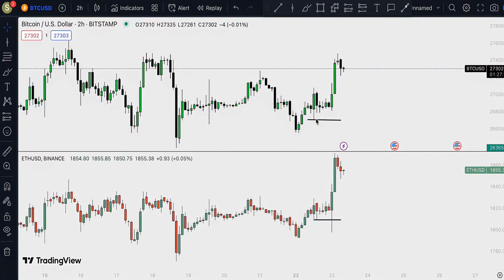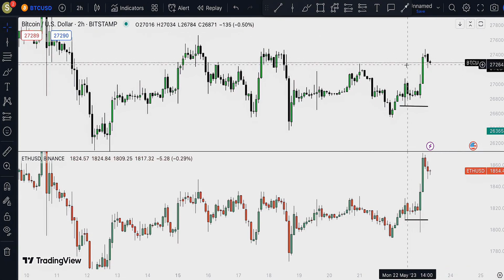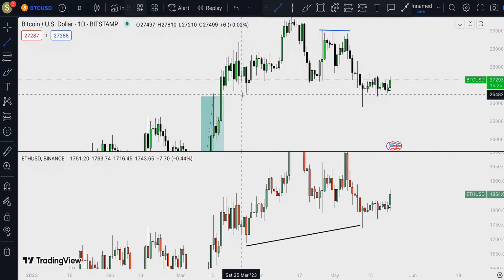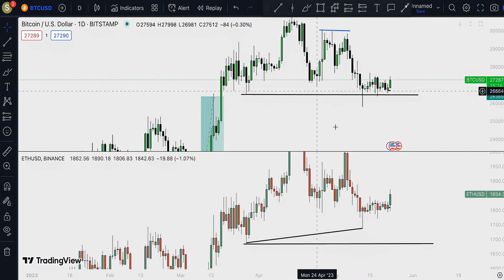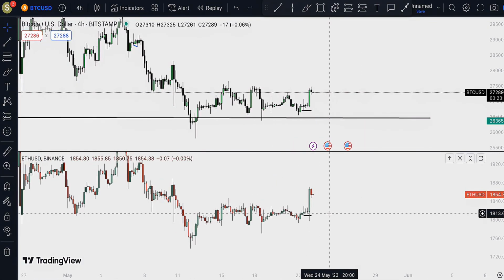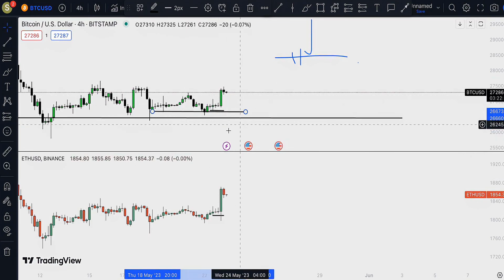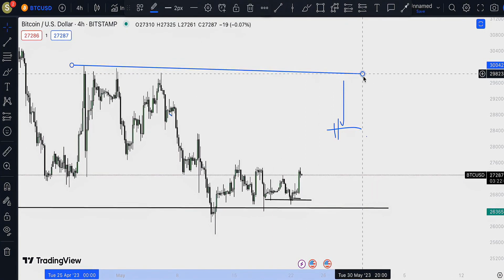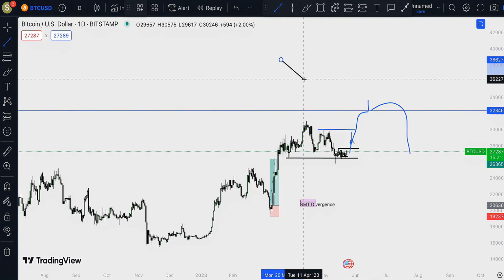This Will Save You 5 Years of Trading Journey in 5 Minutes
In this lecture i have discussed how easily you can trade bitcoin ethereum and other crypto coins and forex indices using a simple ict trading strategy known as ict smt divergence trading strategy.
I have combined the concept of ict order blocks with ict divergences and it increases the win rate astonishingly.
Ict trading strategies are also called smart money concepts or smc trading strategy hence the name smt divergence or smart money tool divergence

I had shared this strategy before but as the reach was low and the new audience hasn’t watched it so i re uploaded it as its important concept